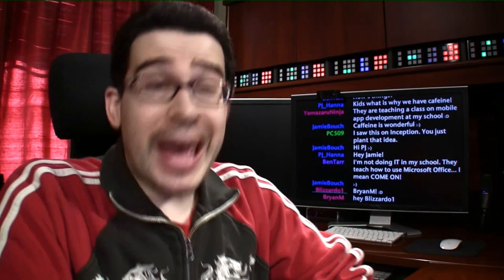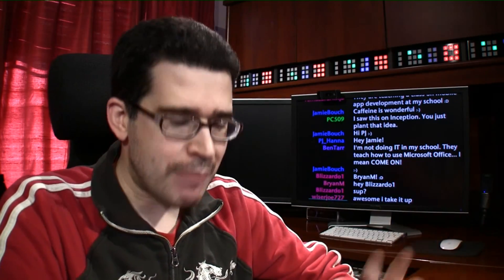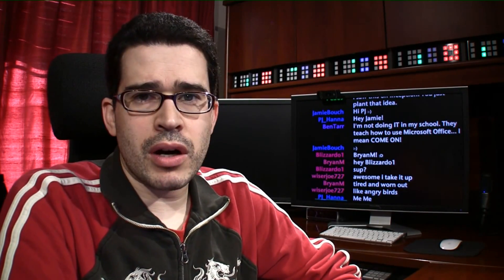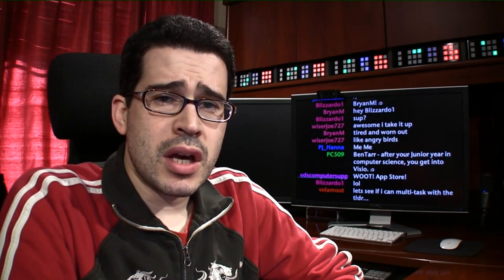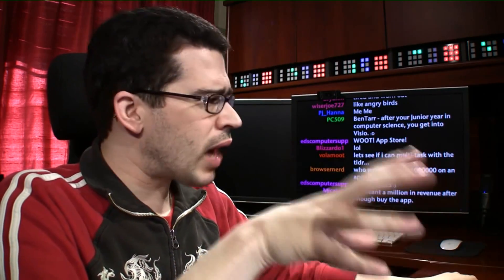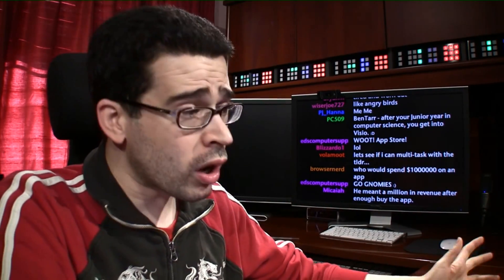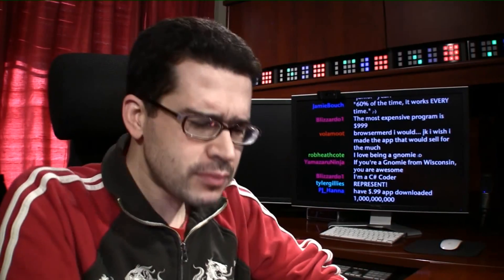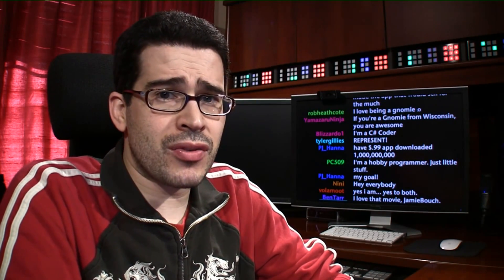How to Learn Programming for an iPhone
- So you've got this idea for an app that will sell millions - but you don't know how to program. You could hire a programmer, but that costs real money - and how would you know if you are hiring the right one? You know your way around the Mac, but you just don't know how to program. Maybe you even tried one of those iOS development books but couldn't understand it because you didn't have the prerequisite knowledge.Here's where you can get started learning Objective C - and if you're a registered Gnomie, you get 60% off the regular price!